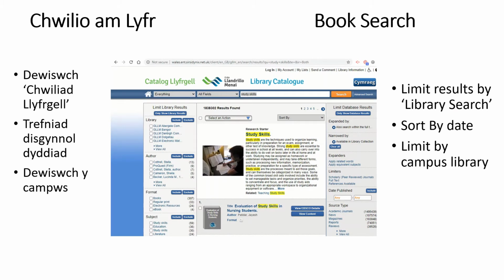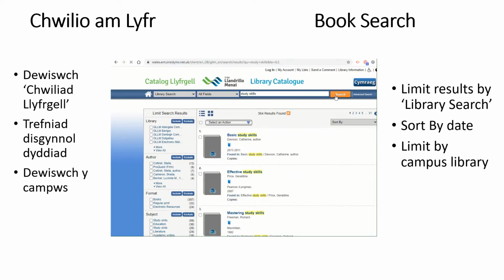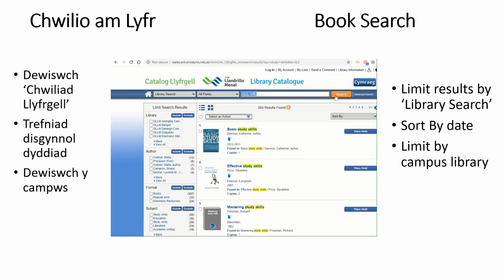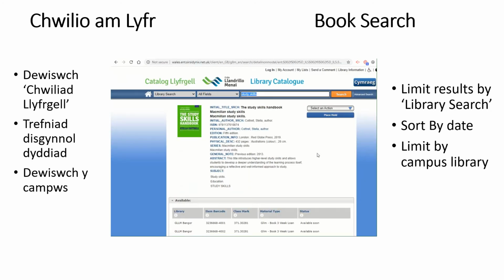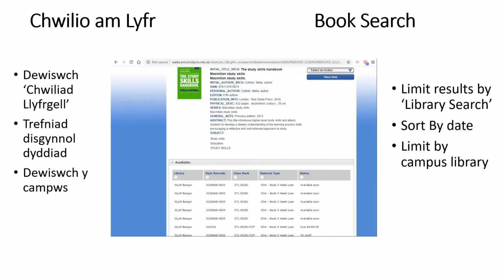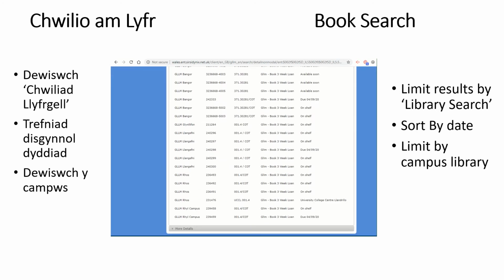Library Quick Guide to Book Search - English voiceover with bilingual slides and transcript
A short guide to searching for a textbook in the library catalogue.

Oes gennych chi gais am fideo? Gwnewch y cais yma / Got a request for a video? submit it here

Mae'r capsiynau fideo wedi'u golygu er mwyn cywirdeb / Video captions have been edited for accuracy.

A full transcript of the video is available in English
A PowerPoint version of the video can be sent on request.